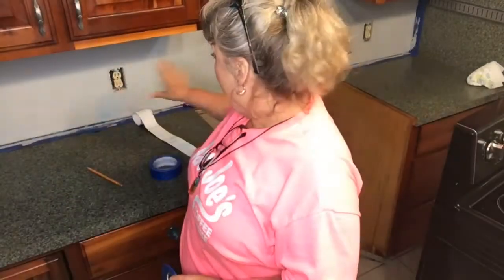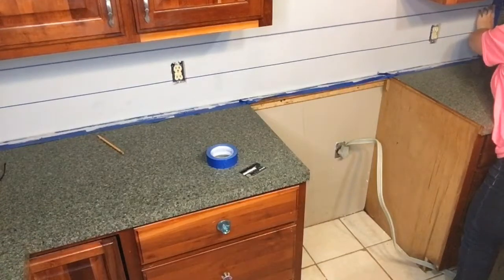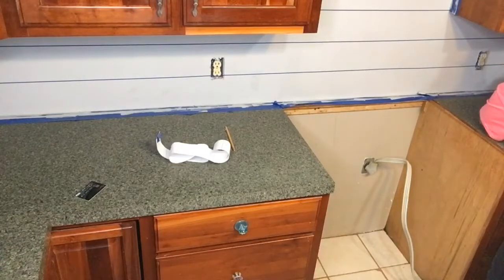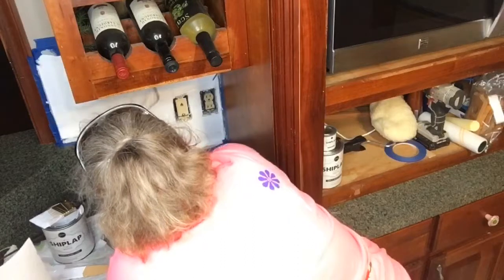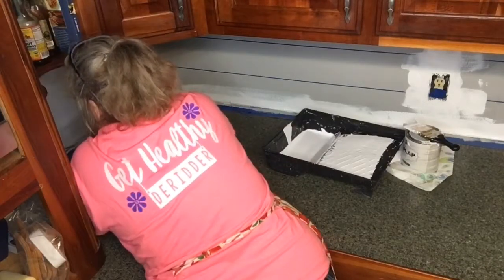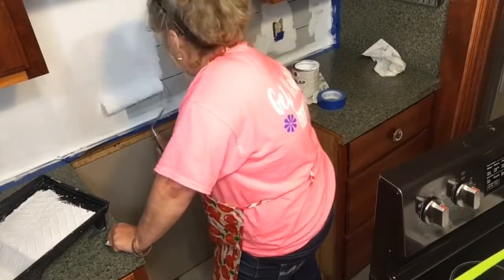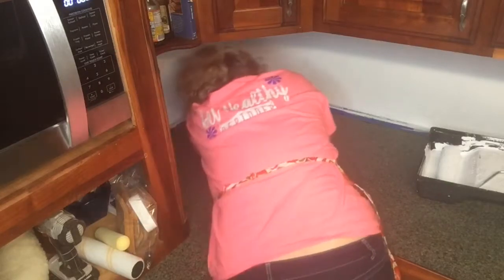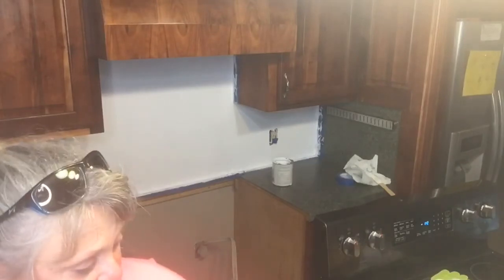Painting faux shiplap backsplash with Giani Granite kit Video 2 of 3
Adding tape over base/tone coat, adding 2 coats of white board coat paint for faux shiplap using kit from gianigranite.com